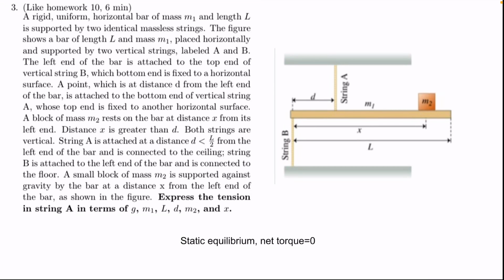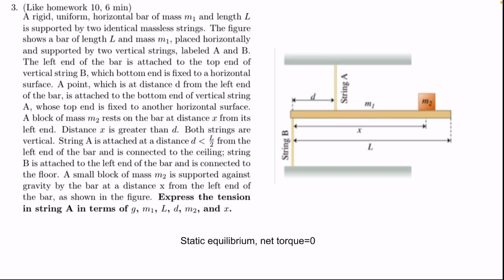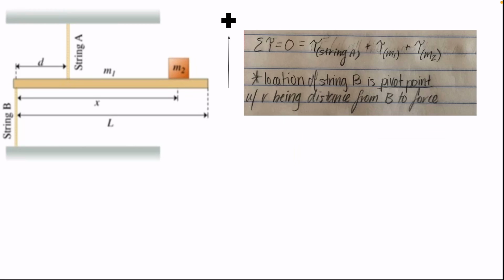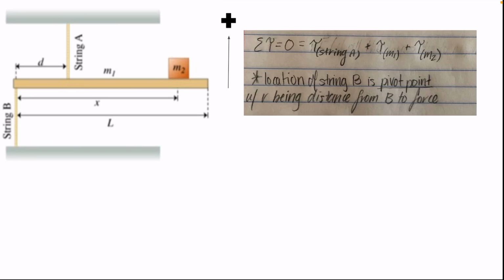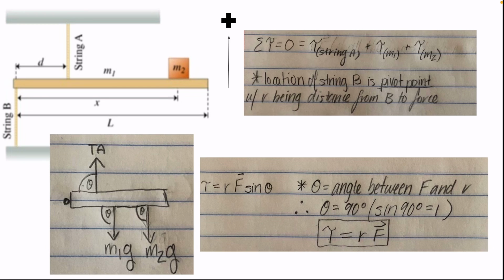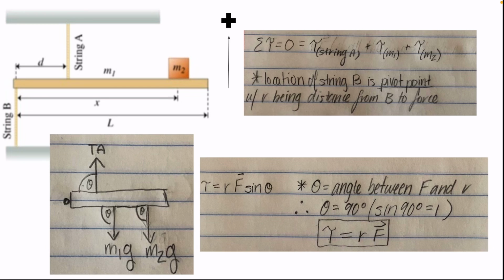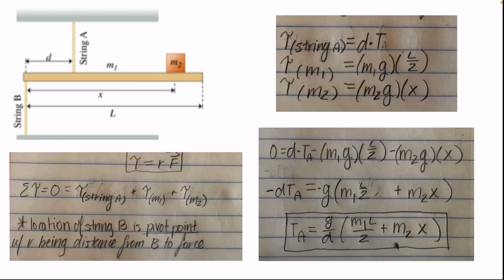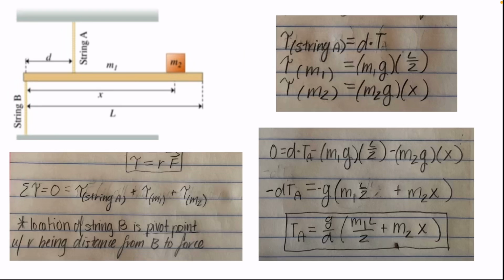Physics wk 2 p3